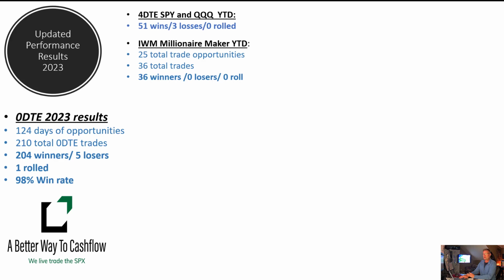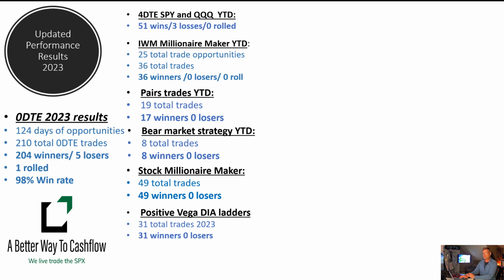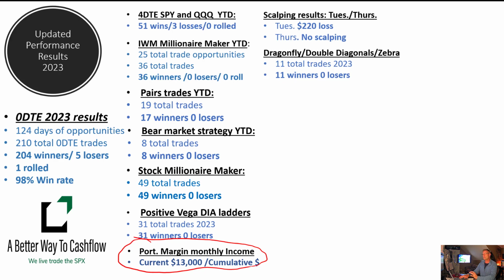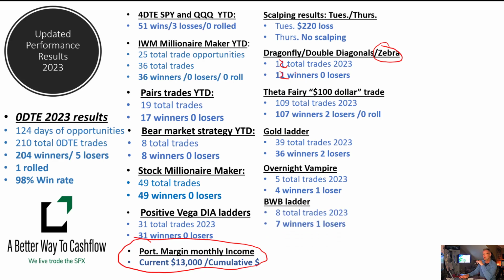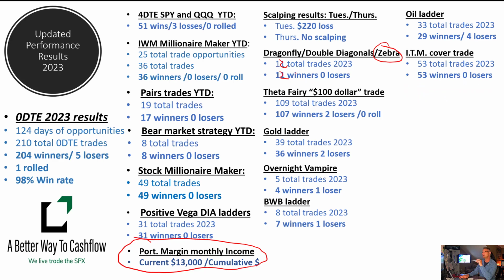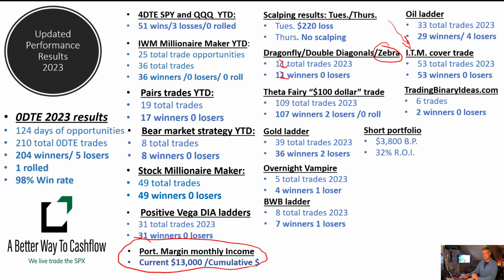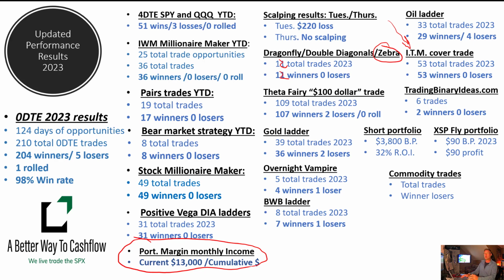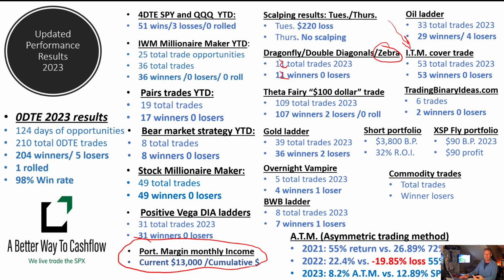Live trading room performance Jun12--16th 2023